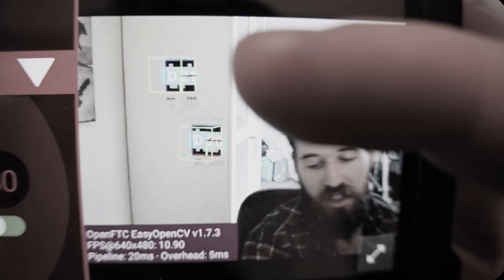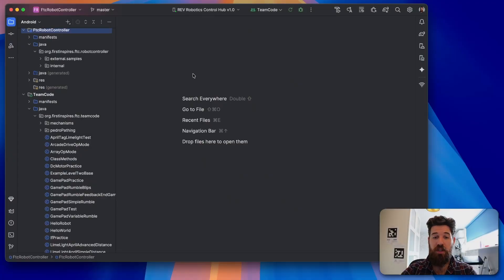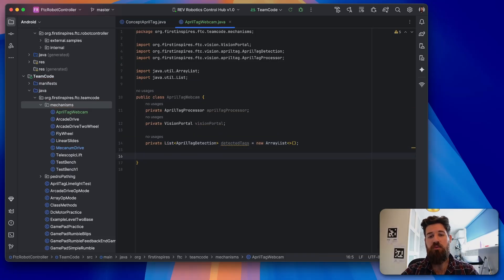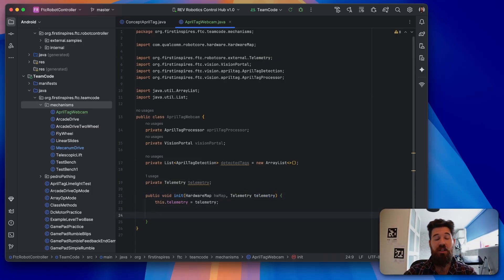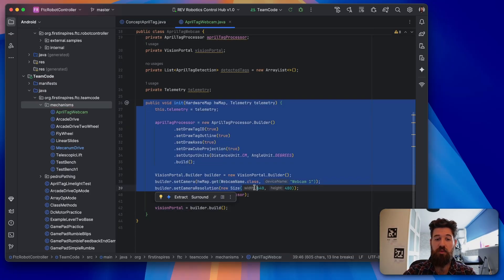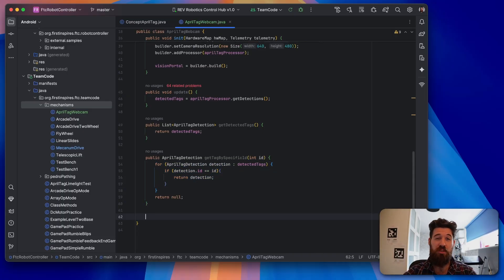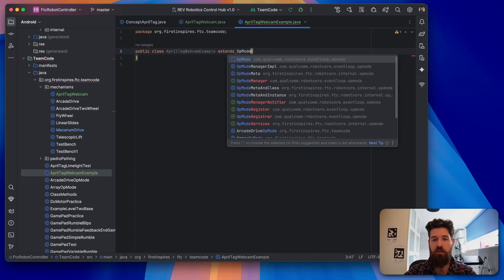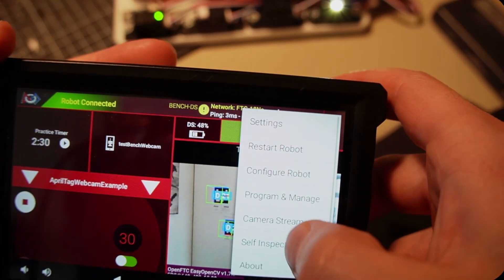FTC AprilTags: Get Distance & Angle (Standard Webcam)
Summary ⤵️
In this video, I break down exactly how to turn any standard webcam into a powerful positioning sensor for your FTC robot. I start from the beginning by explaining what an AprilTag is and why it's so critical for the game. Then, I'll walk you through the configuration steps in the FTC SDK to get your webcam recognized by the robot controller. The core of the video is building a clean, reusable Java class for your AprilTag processor. This approach saves you a ton of time because you can use the exact same code to get distance, angle, and bearing data in both your autonomous routines and for driver-assist features in TeleOp. This guide is perfect for any FTC team looking to improve their robot's accuracy, whether you're using a common Logitech C270, C920, or another USB webcam.

Why Watch?

Chapters:
0:00 Intro
0:42 What are April Tags?
1:20 Configuration File
2:32 Code Concept
3:15 Mechanism Class Creation
5:50 Hardware Init Method
 9:42 Update Method
10:20 Get Detected Tags Method
10:53 Get Specific Tag Method
12:10 Stop Vision Method
12:30 Show Tag Telemetry Data
14:45 OpMode Example
15:18 Example Output
16:26 Output Value Explanations